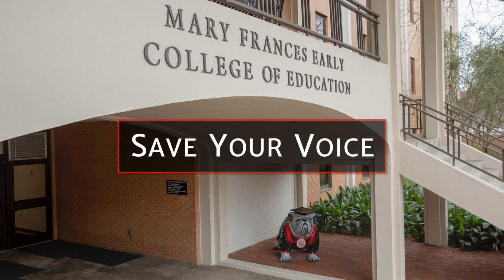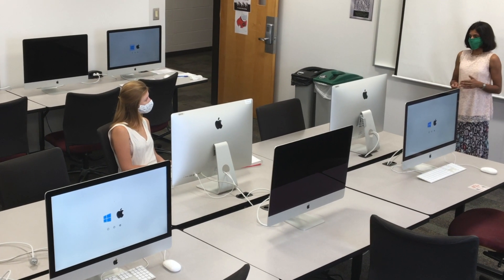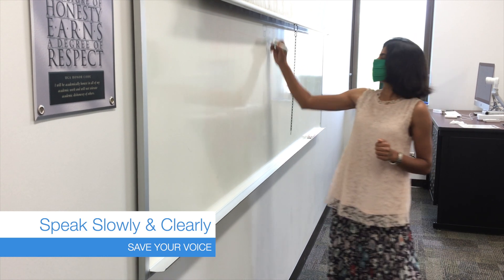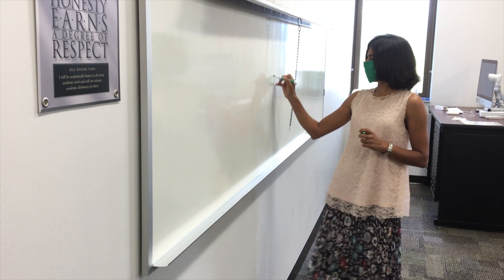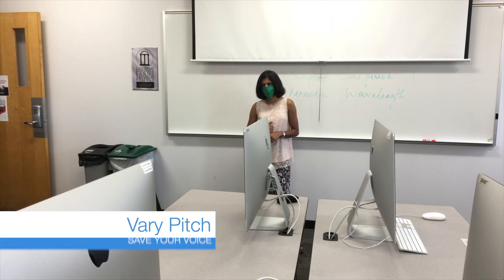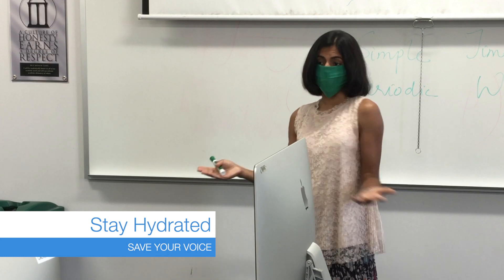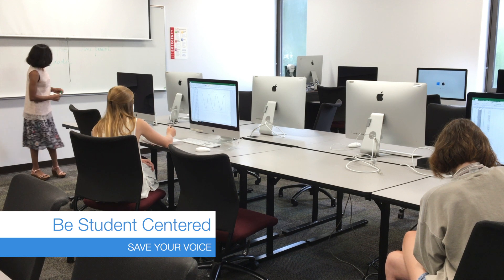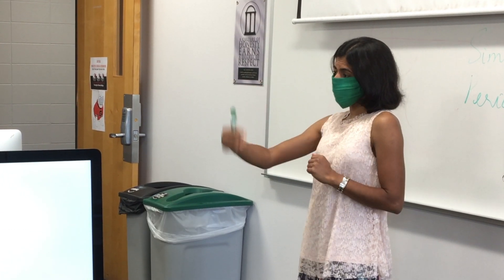Save Your Voice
Teaching in a mask putting a strain on your voice?  Here are some hints to help relieve the strain.